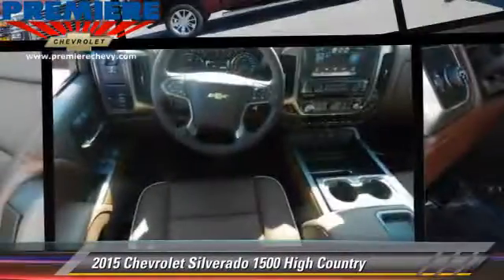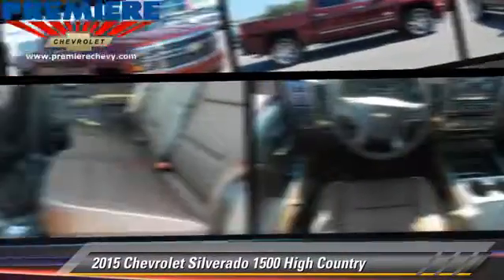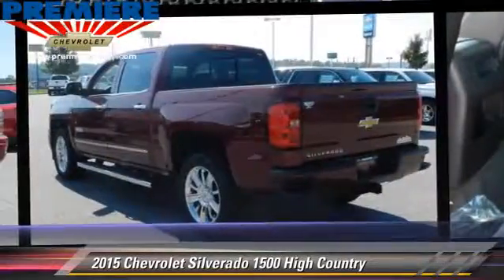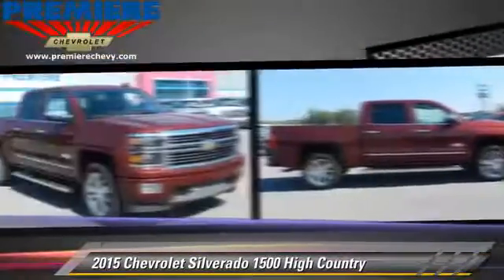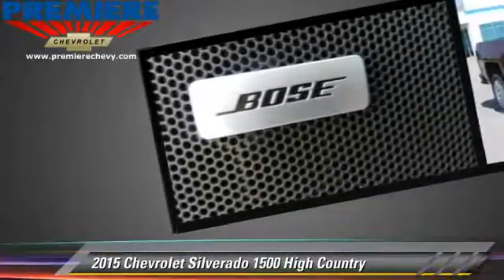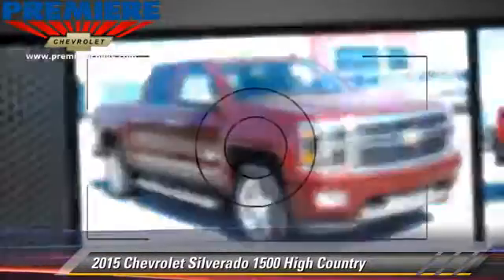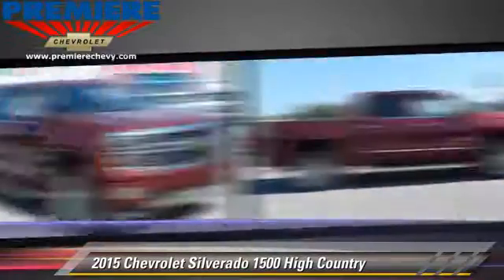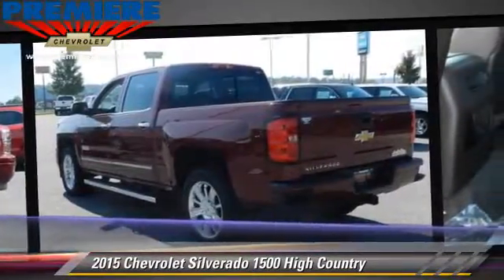2015 Chevrolet Silverado 1500 Bessemer AL 18144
2015 Chevrolet Silverado 1500

Premiere Chevrolet
4990 Premiere Parkway